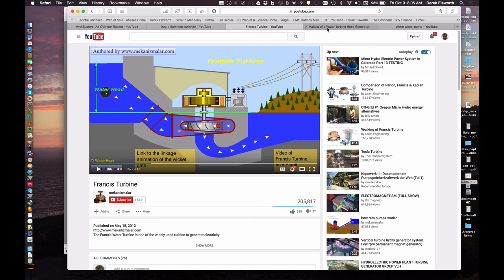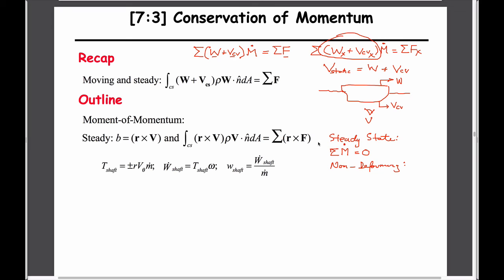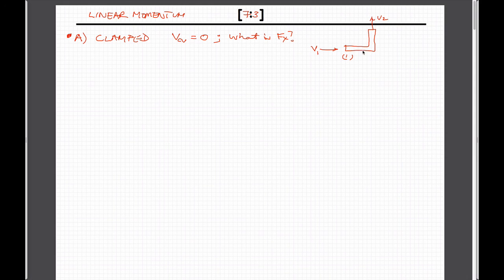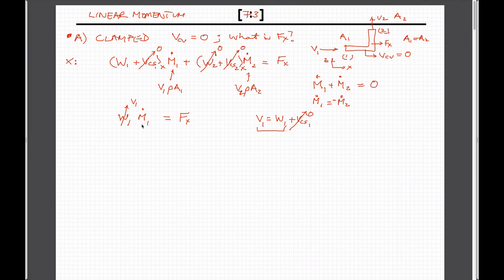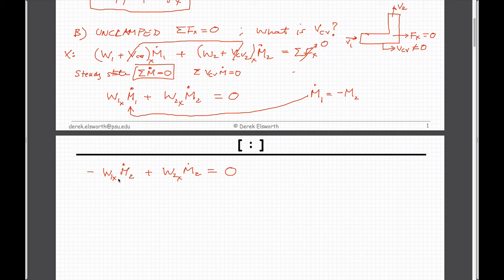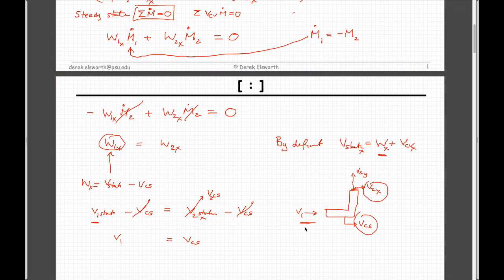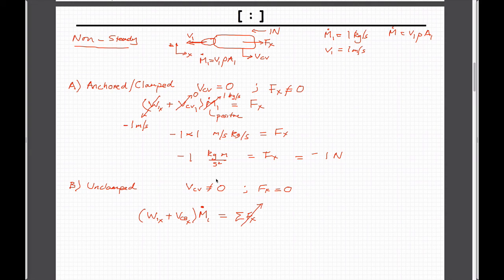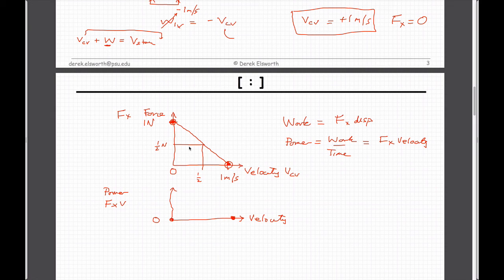7:3 Conservation of Linear Momentum - Static and Moving Control Volume